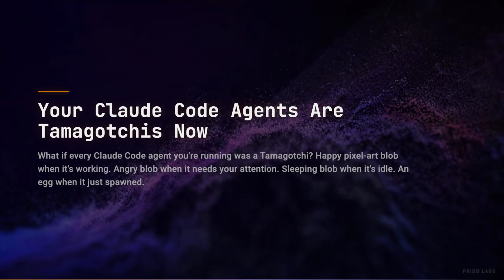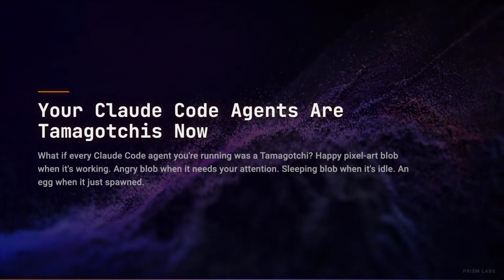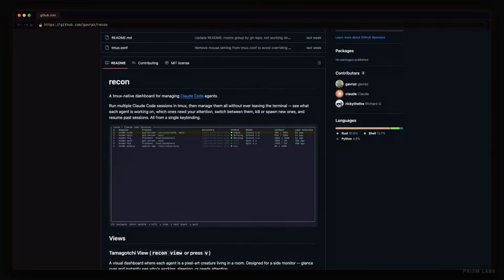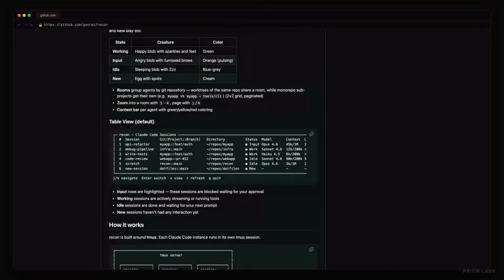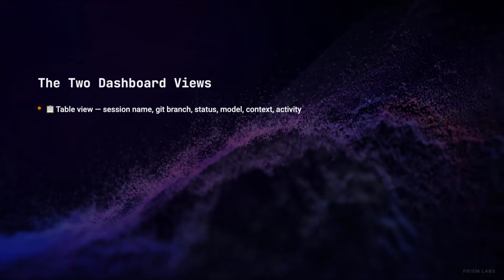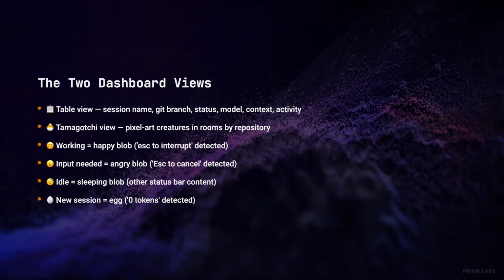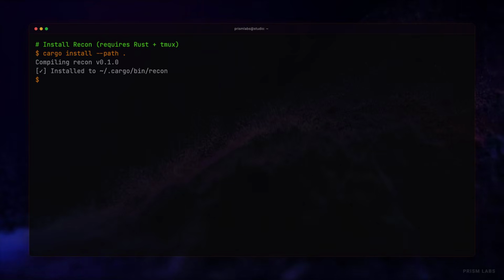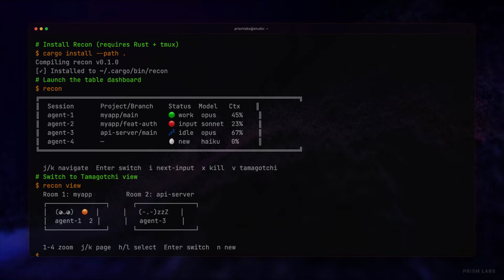Recon: A Tamagotchi Dashboard for Your Claude Code Agents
Recon is a tmux-native dashboard for managing multiple Claude Code sessions. Built in Rust, it has two views: a table showing status, model, and context for every agent, and a Tamagotchi mode where pixel-art creatures represent your agents — happy when working, angry when waiting for input, sleeping when idle. Spawn, kill, resume, and switch between agents from one terminal.

Timestamps:
0:00 - Tamagotchi for Claude Code
0:30 - What is Recon?
1:15 - GitHub walkthrough
1:55 - The two dashboard views
2:50 - How status detection works
3:30 - Installation & commands
4:10 - Why this matters
4:40 - Outro